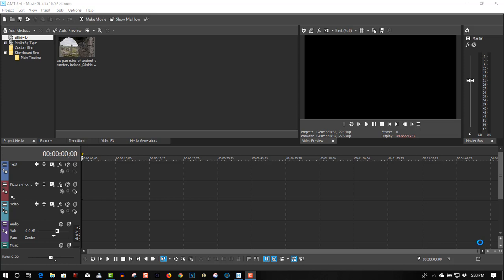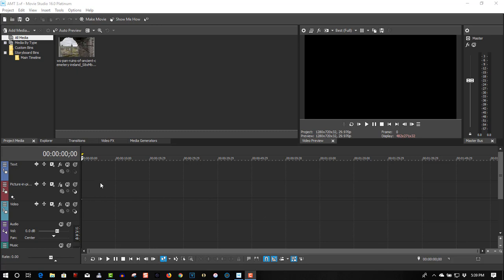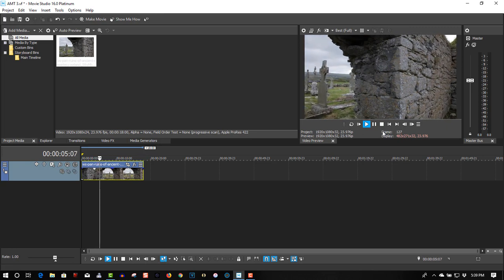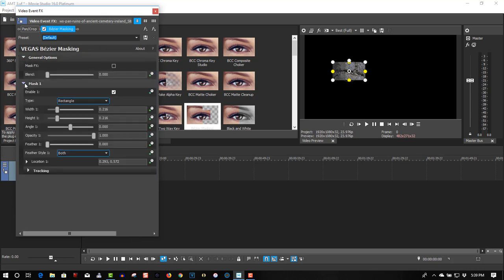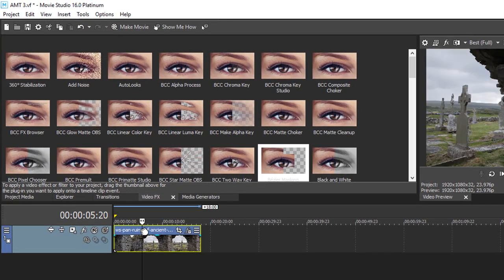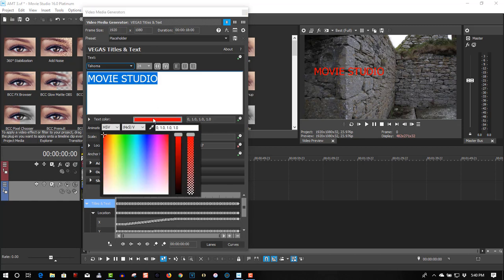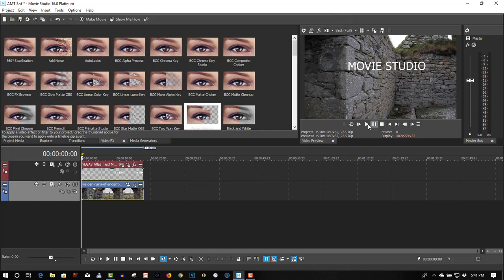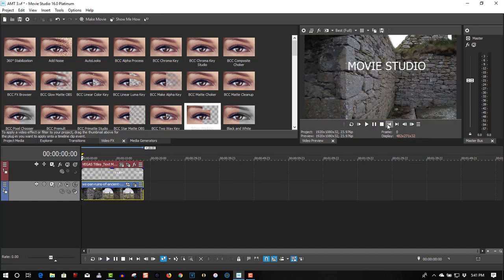Advanced Motion Tracking Movie Studio 16 Platinum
In this tutorial I will show you how to do advanced motion tracking in Movie Studio 16 Platinum.